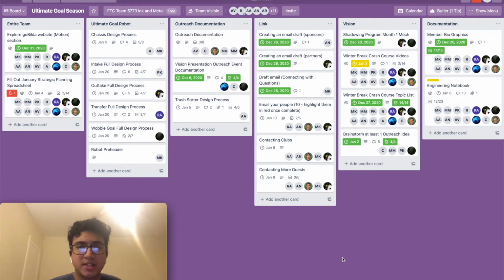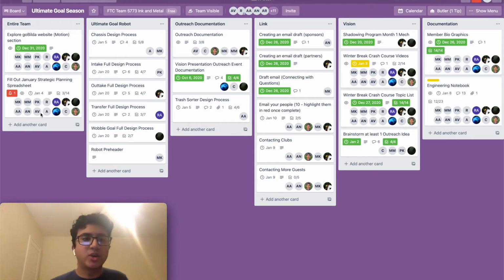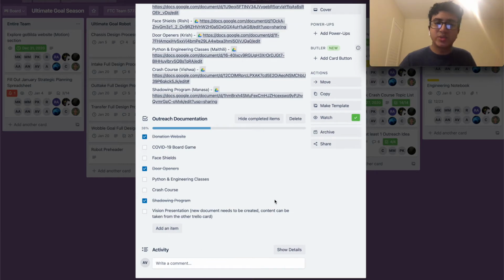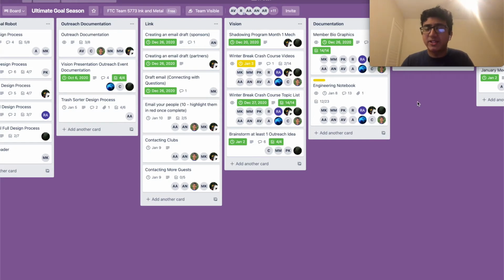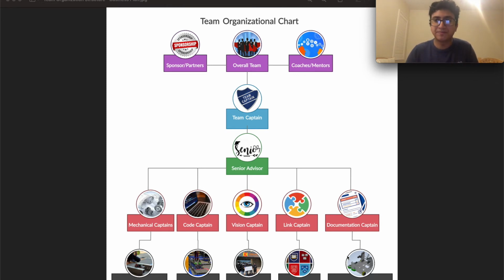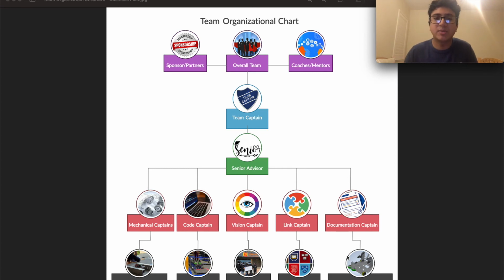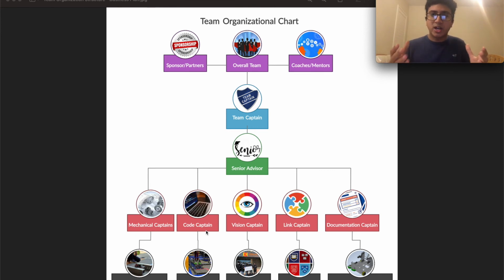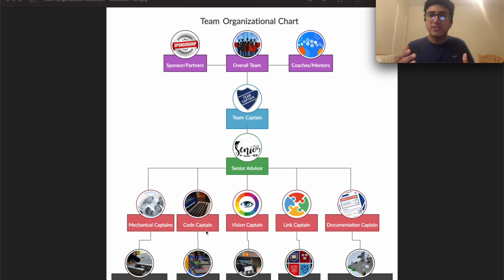FTC Crash Course - Episode 17 - Trello Management